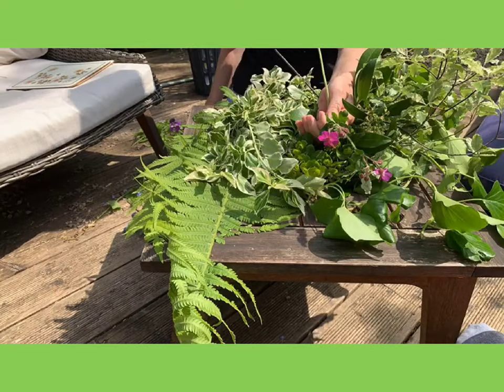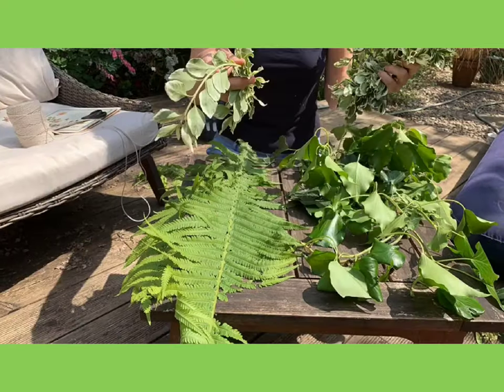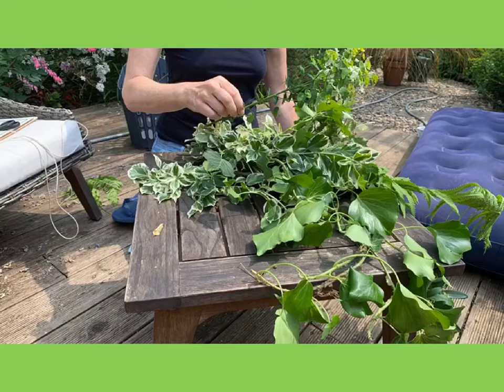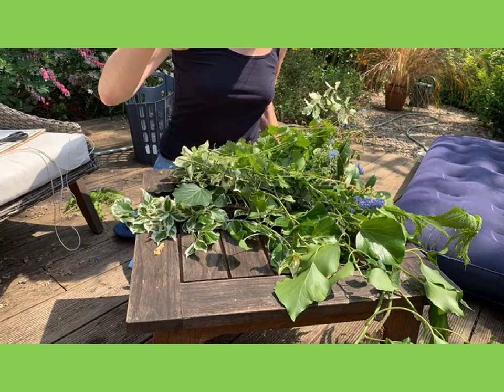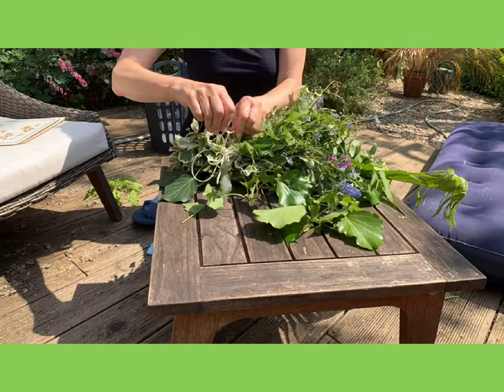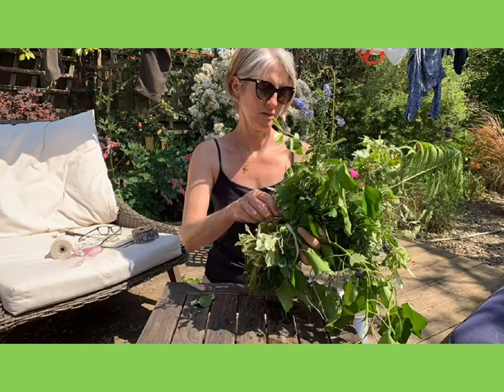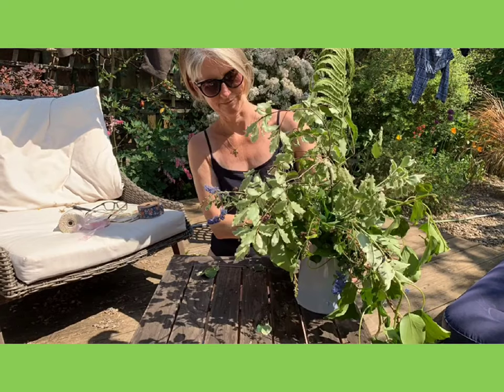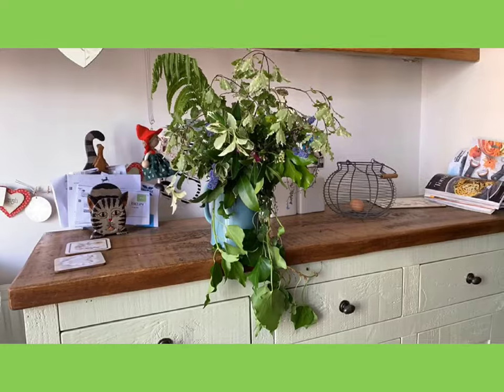GetCreativeAtHome Tutorial 5: Vase Display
Bring a little nature into your home with our final GetCreativeAtHome craft of the week.